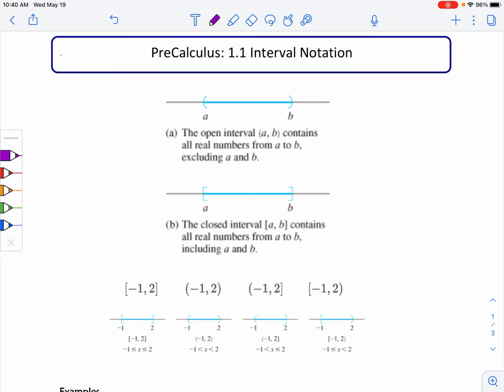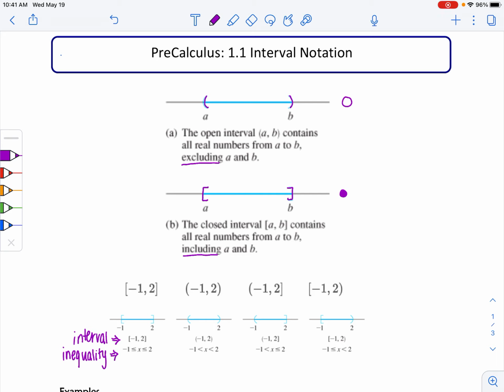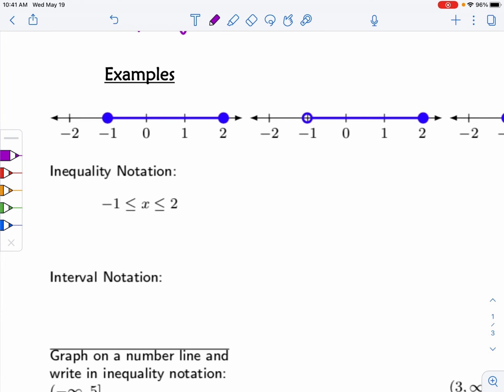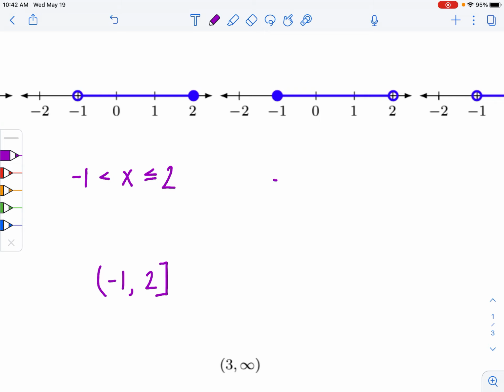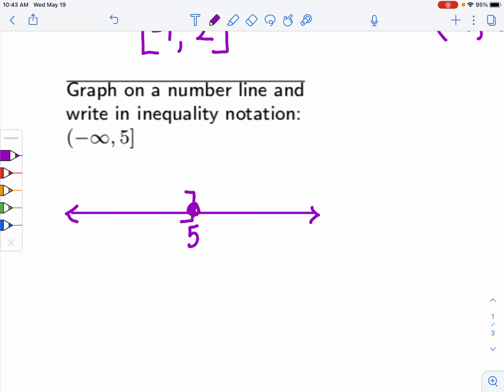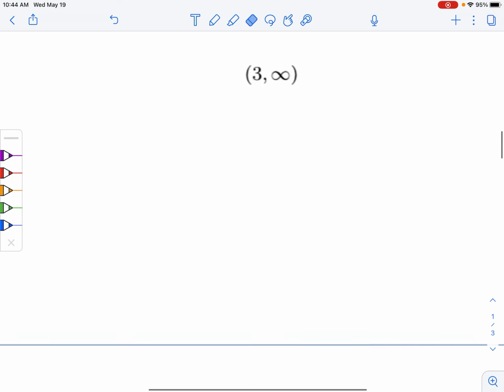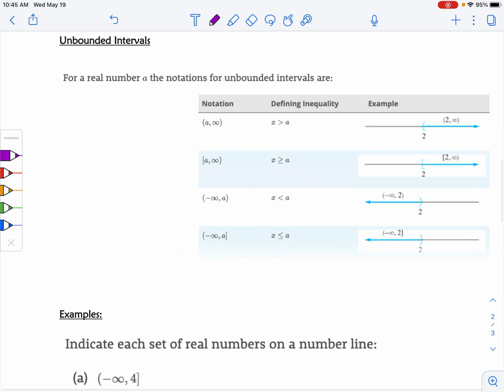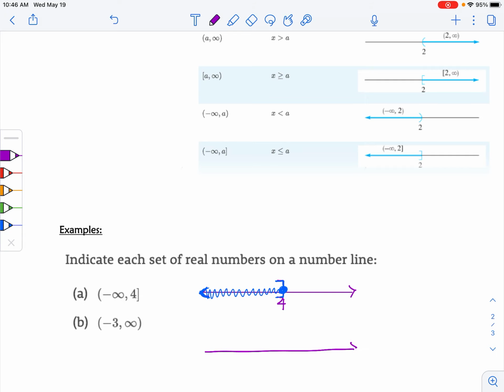1.1 Day 1 Video